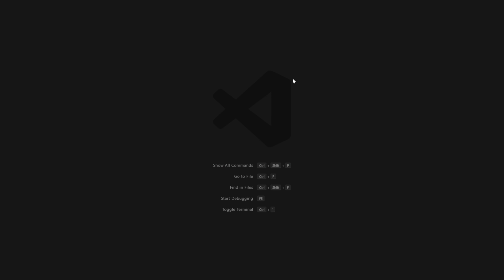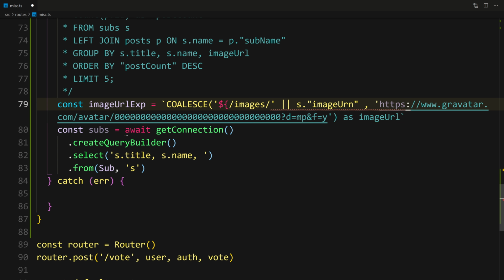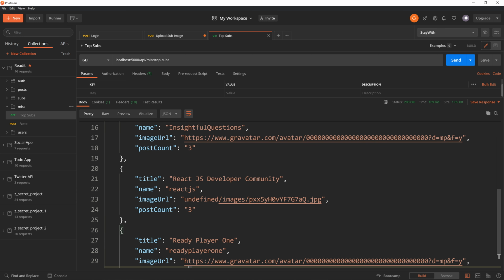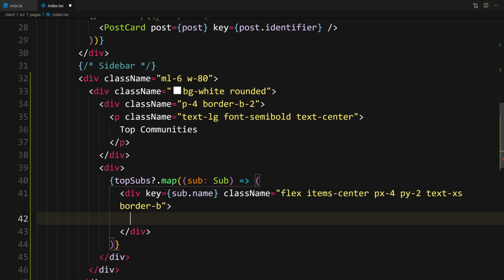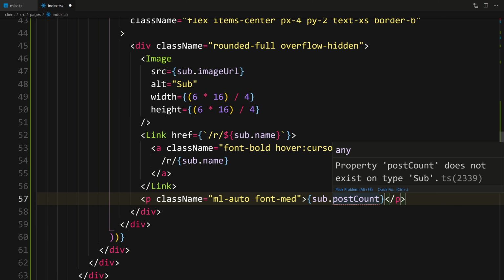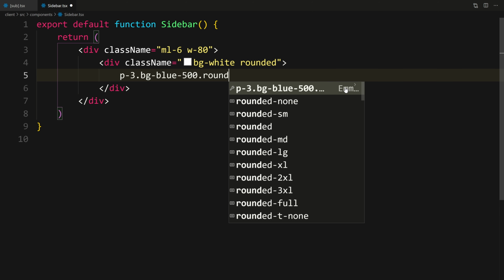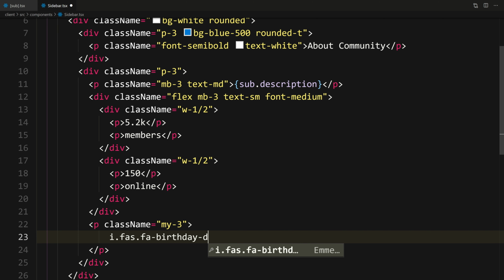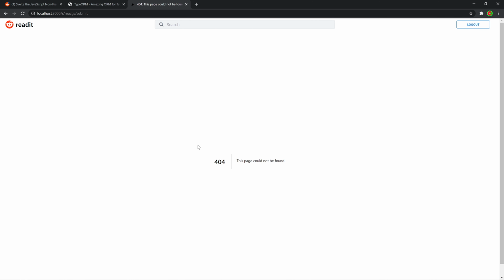Nextjs TypeORM TailwindCSS TypeScript Reddit Clone #16 Sidebar